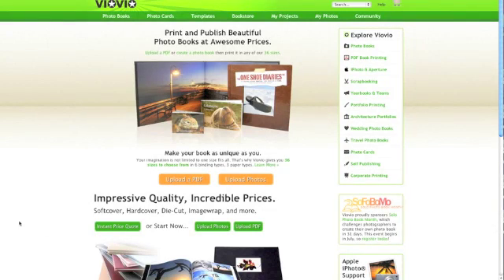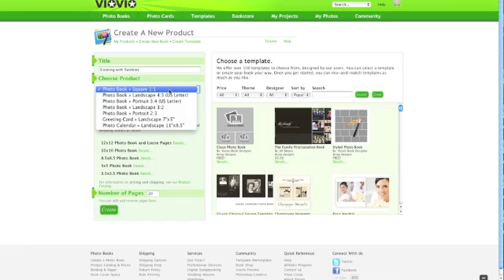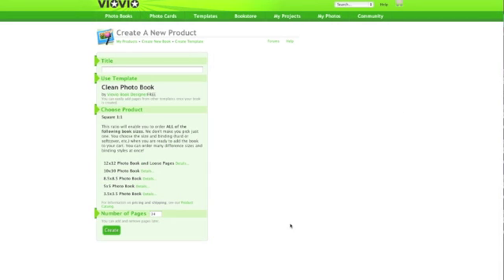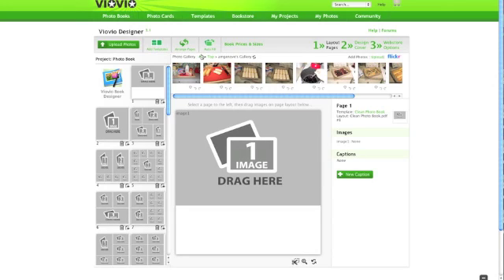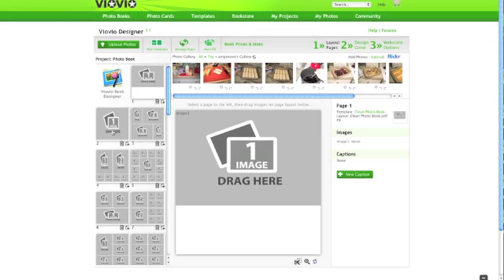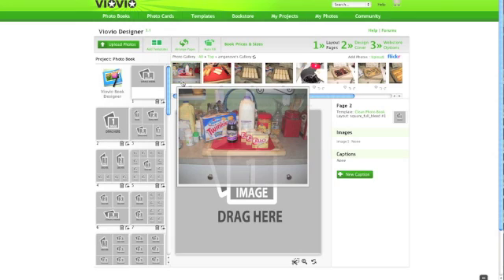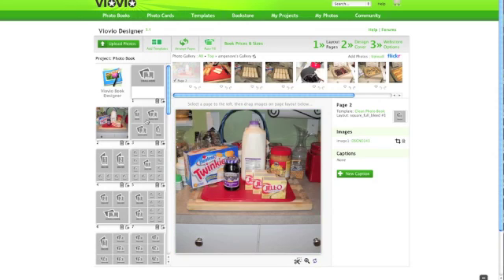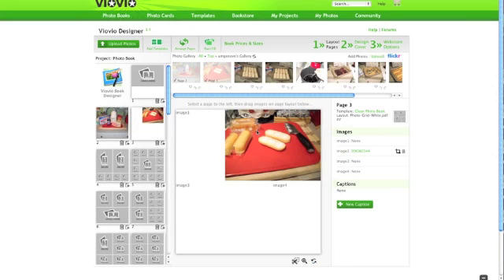How to Drag and Drop Images from a Gallery into the Book Designer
This short video shows you how to drag and drop images from the book designer into a template.